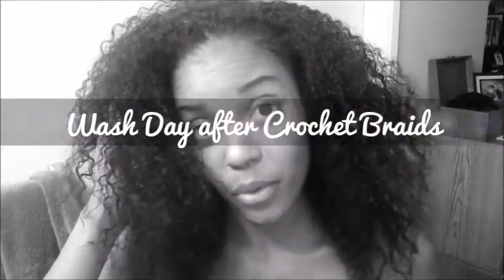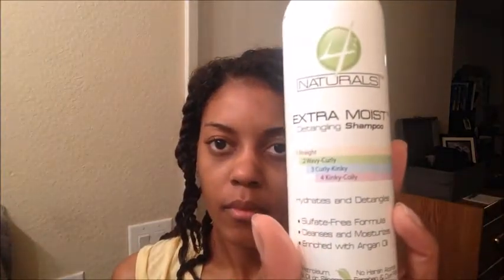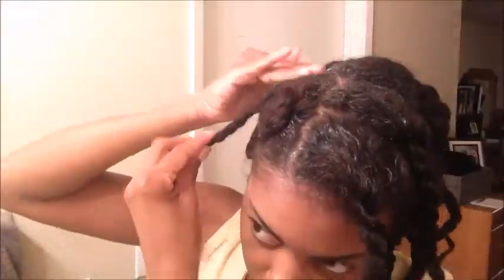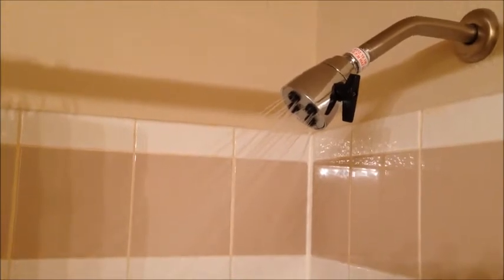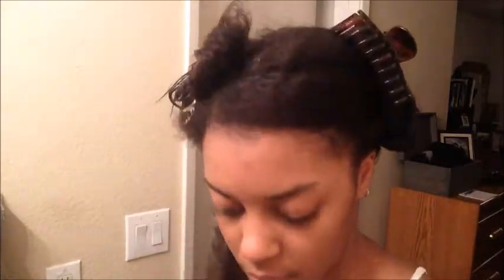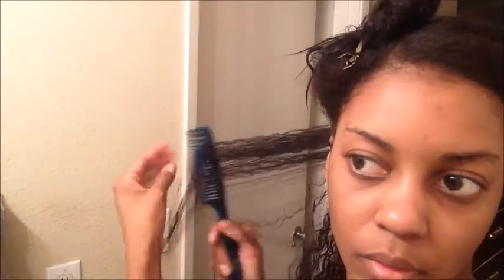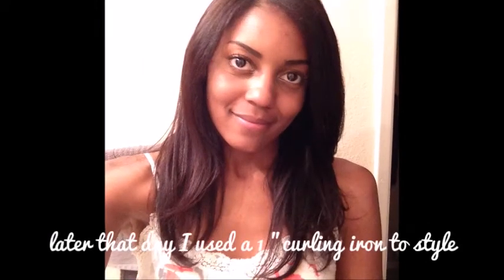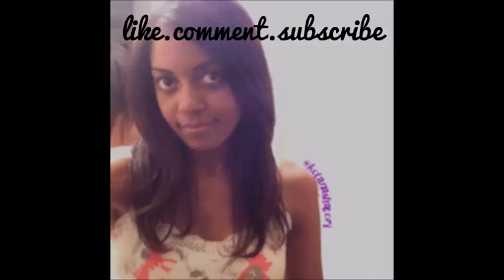Wash Day After Crochet Braids on Transitioning Hair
So this is the next day after I removed my crochet braids after 4 1/2 weeks.

Not shown, I detangled my hair very slowly with a wide tooth comb and finished with a fine tooth comb in order to remove all of the shed hair. Then I took undiluted Apple Cider Vinegar (ACV) in a spray bottle and sprayed my entire scalp. After taking down the crochet braids my scalp was flaky, super itchy and irritated to the point that it was difficult not to scratch. So I decided to give the overnight ACV treatment a go. IT. WORKED.

I shampooed my scalp and the length of my hair. Then applied conditioner for 20 minutes. Then I combed thru my leave-ins and heat protectant and blow dried by hair.

Products & tools used:
Ion Keratin Smoothing Shampoo
4Naturals ExtraMoist Detangling Shampoo
4Naturals ExtraMoist Detangling Conditioner
4Naturals Daily Treatment
Shea Moisture Yucca & Baobab Thickening Growth Milk
organic coconut oil
Chi Silk Infusion serum
Conair Styler Dryer with comb attachment
wide tooth comb
hair clips

The entire wash day, not including the overnight ACV treatment was about 3.5 hours. I finished my blow out with a 1" curling iron.